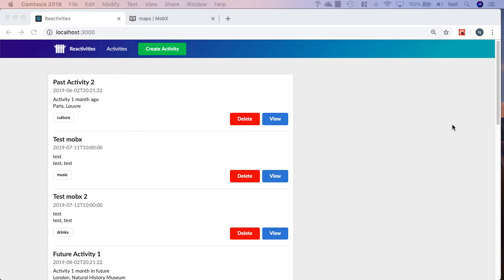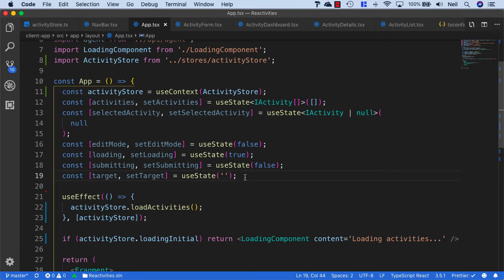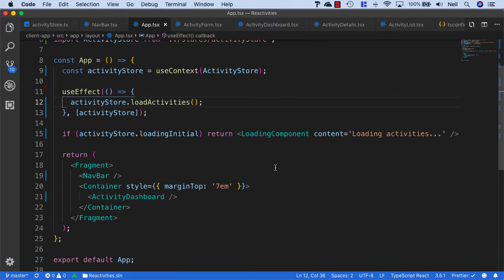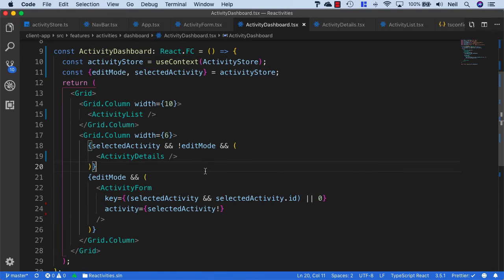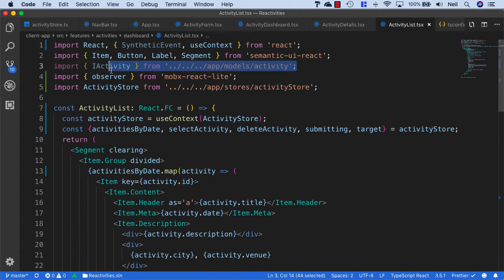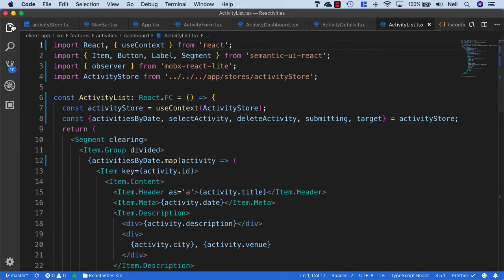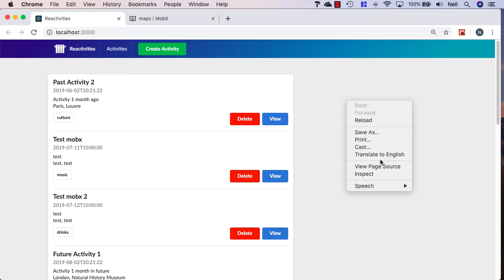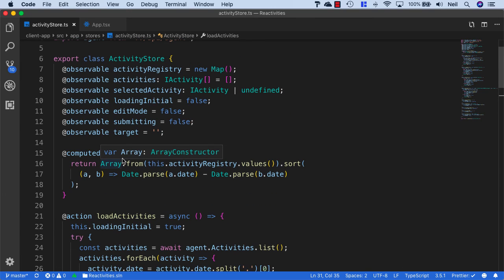12 Cleaning up our code